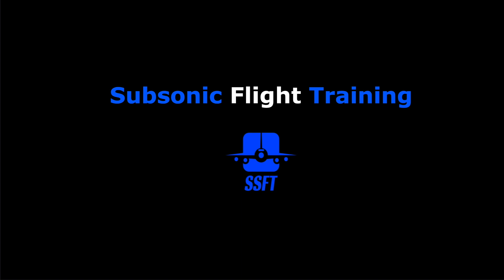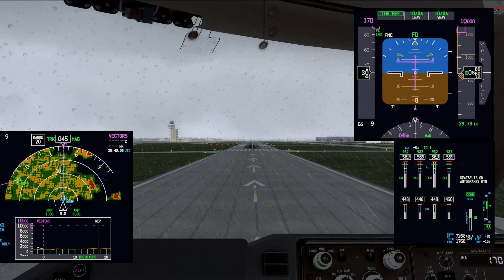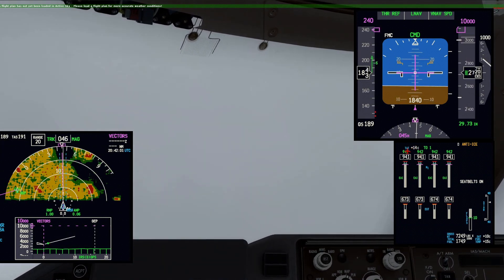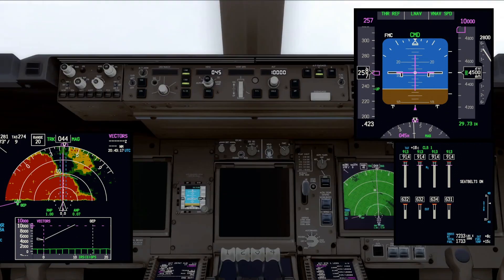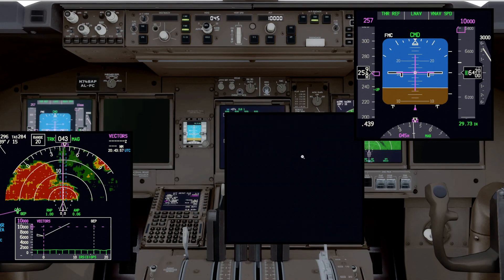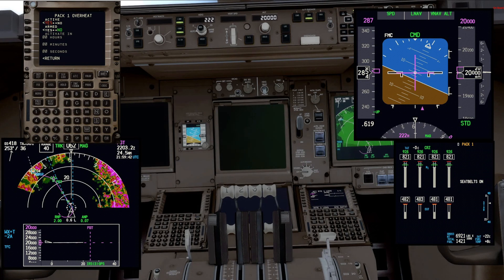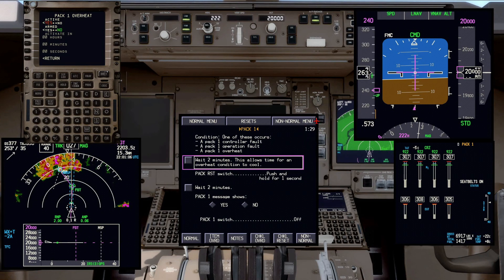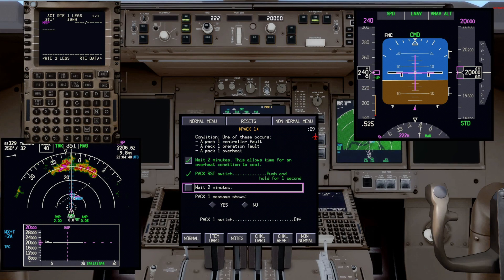Ep 4 | Part 3 | TIMED TRAINING TIPS | ELECTRONIC CHECKLIST (ECL)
This Video Tutorial covers the Electronic Checklist and continues with Part 3 where we get airborne and go through a short non-normal to show its use in flight.